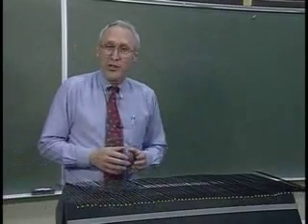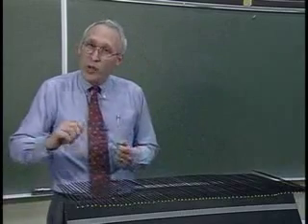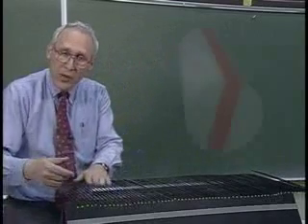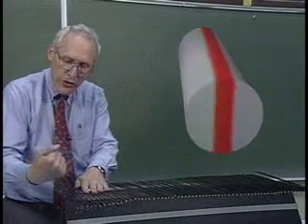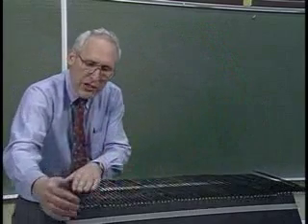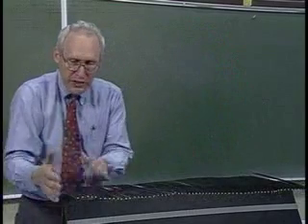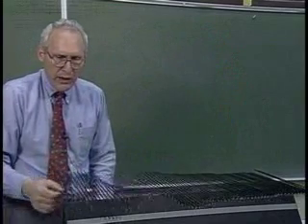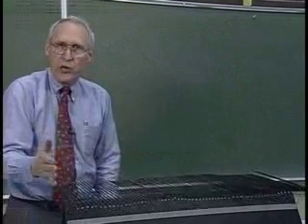Torsion Wave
Grant Mason from the BYU Department of Physics and Astronomy demonstrates torsion wave propagation.